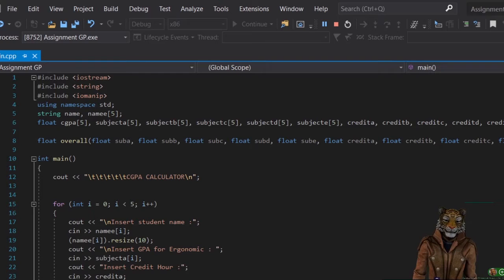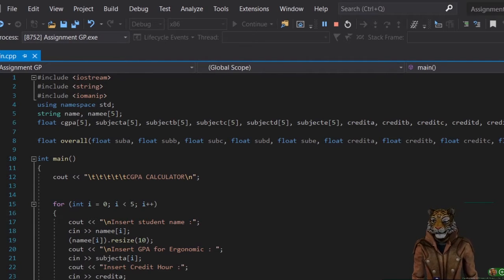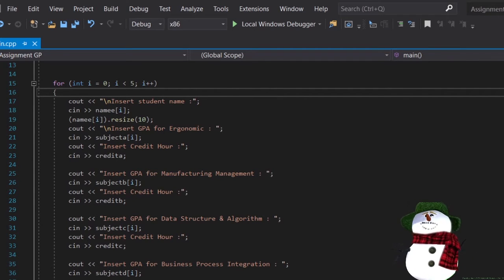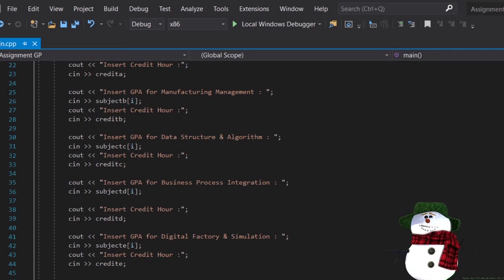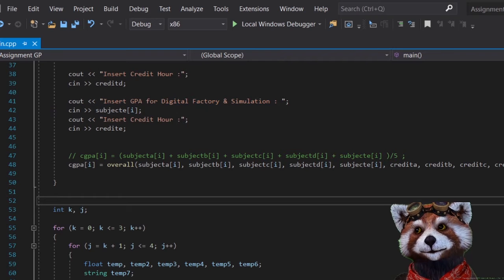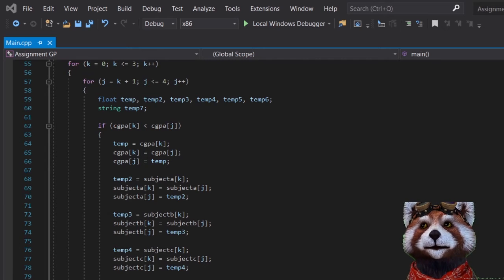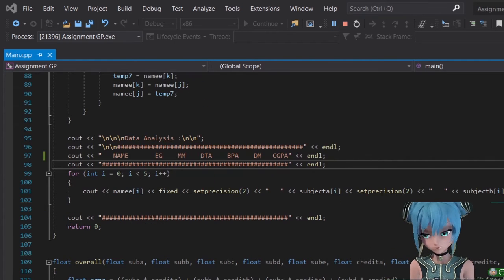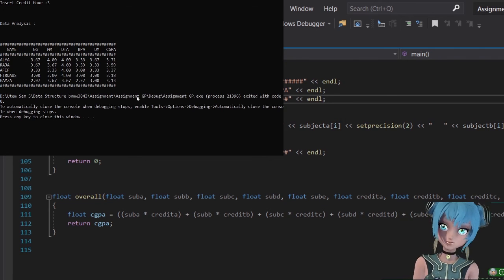BMMW3843 DATA STRUCTURE & ALGORITHM Assignment - Selection Sort, BMMW1s1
This video is done to demonstrate the Selecting Sort process using C++. In this video is the members of Armature Programmers members Rajadorai, Afif, Firdaus and Siti Alya